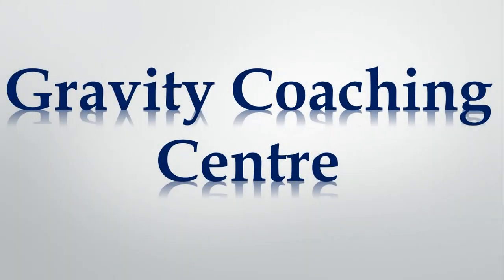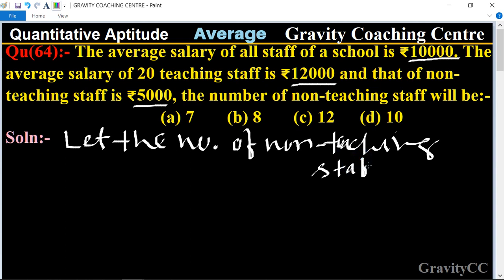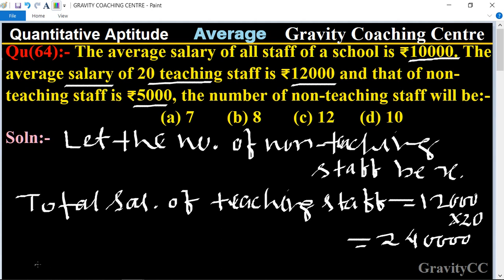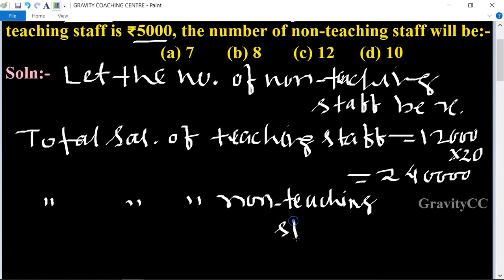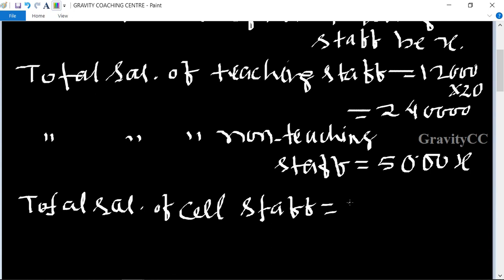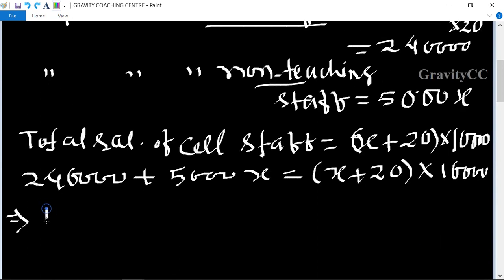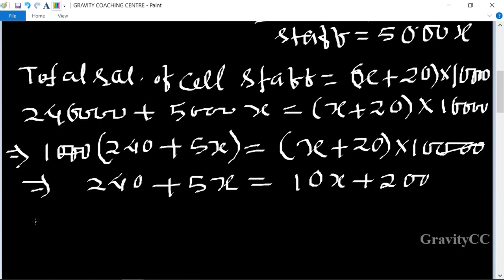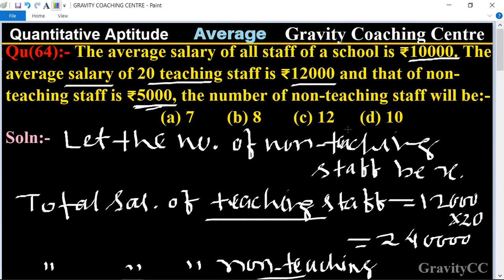Q64 | The average salary of all staff of a school is ₹10000. The average salary of 20 teaching staff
Click on below Links for more Questions:-

Qu(64):- The average salary of all staff of a school is ₹10000. The average salary of 20 teaching staff is ₹12000 and that of non-teaching staff is ₹5000, the number of non-teaching staff will be:-